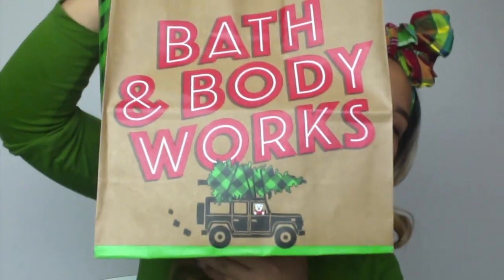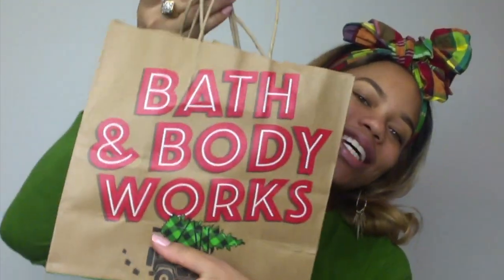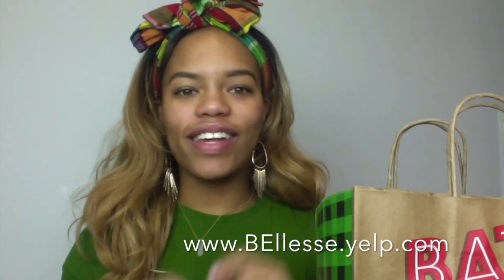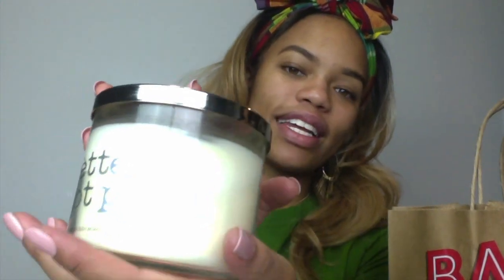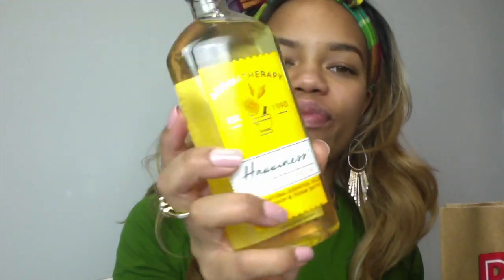Christmas Bath & Body Works Haul!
Got new goodies from Bath & Body Works for Christmas hope you like!!!

Makes sure you add yourself to their email list so you get the goods and updates on the latest like myself!

My Book on Reversing Auto Immune Disease!